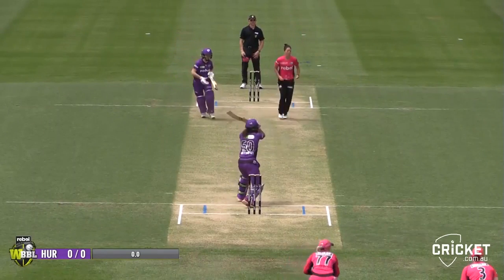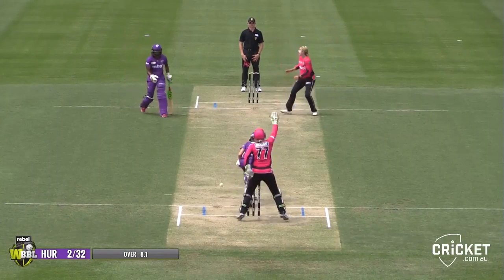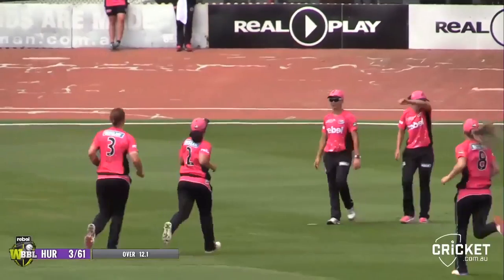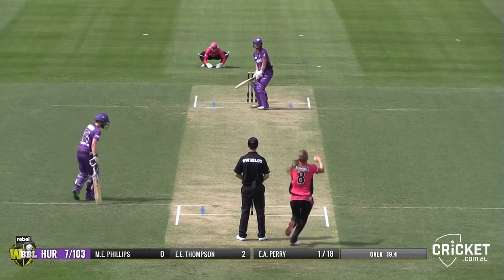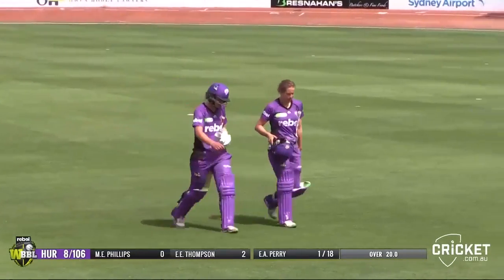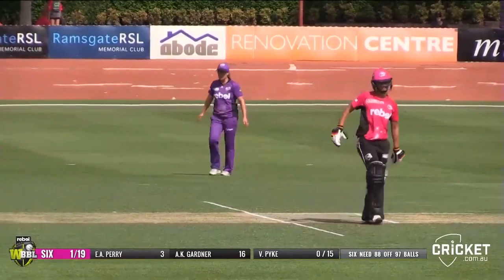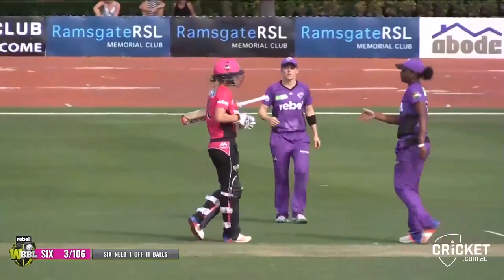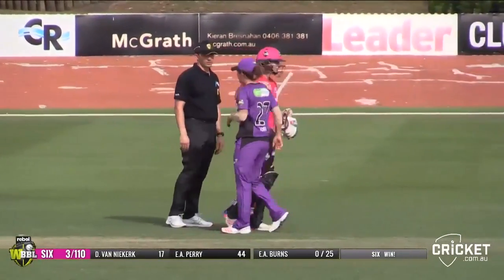Highlights: Sixers v Hurricanes - WBBL02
Medium pacer Sarah Aley picked up three crucial wickets to restrict the Hurricanes to 8-105 before Ellyse Perry guided the Sixers to a seven wicket win